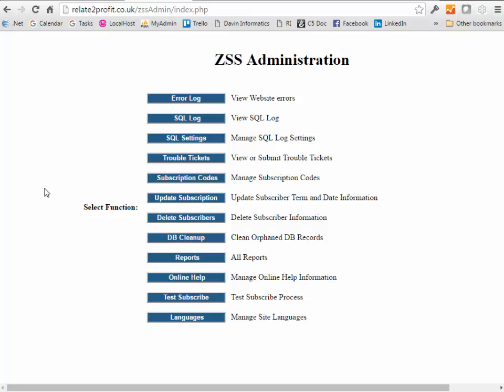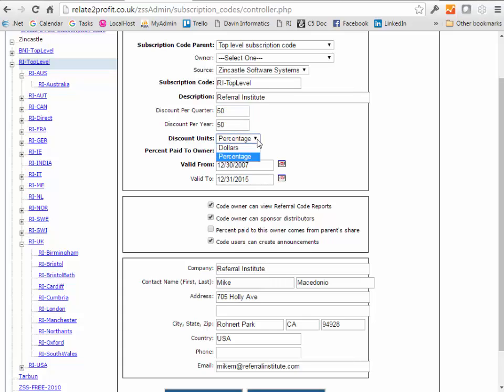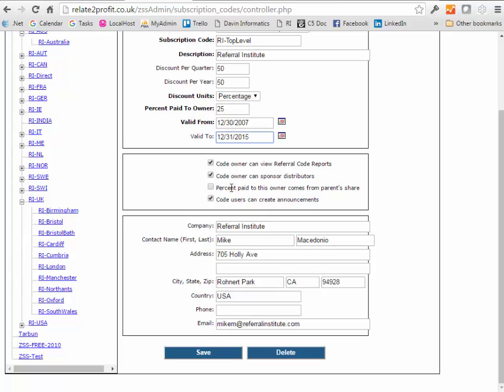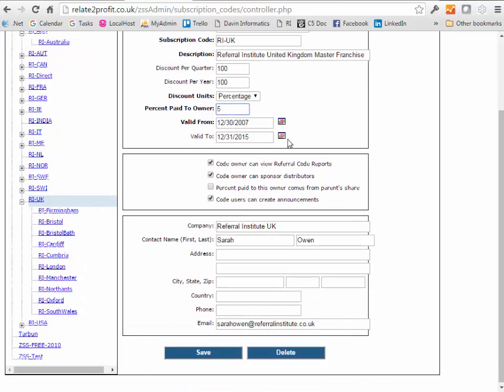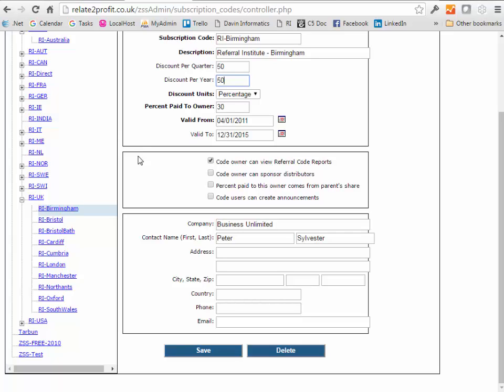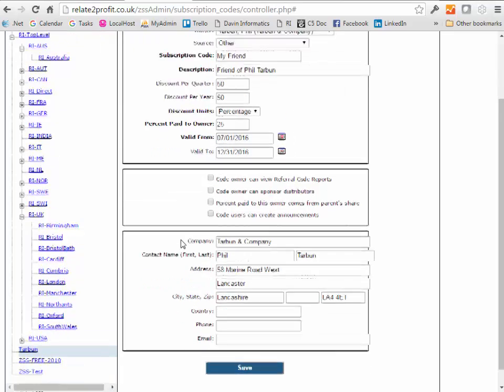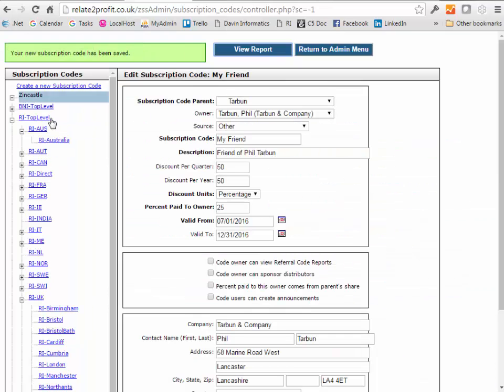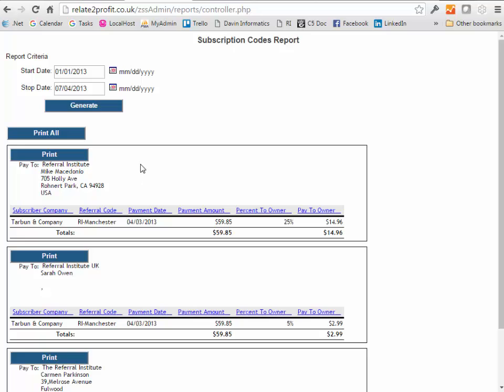9 Subscription Codes - Relate to Profit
Relate to Profit Subscription Codes